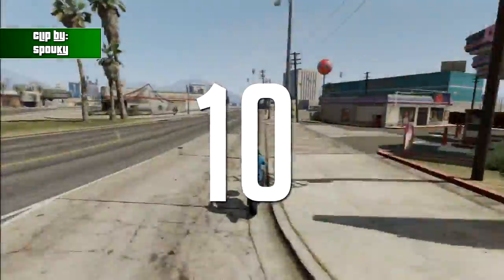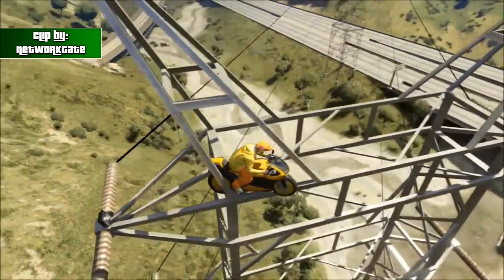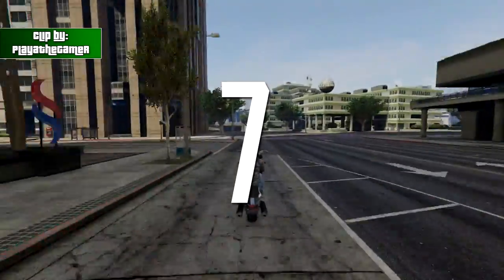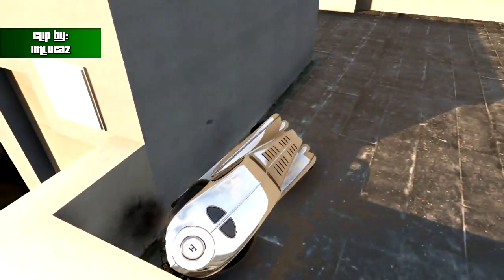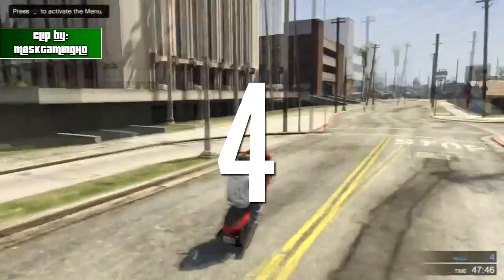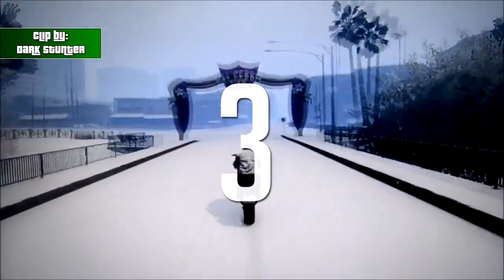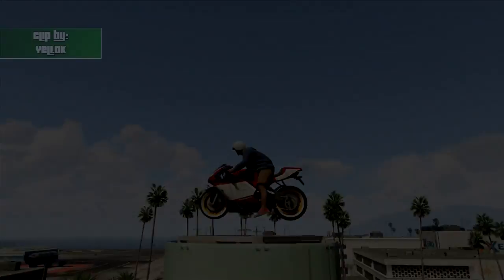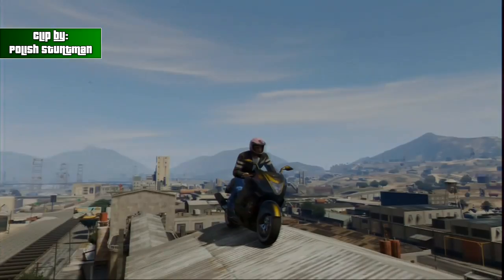GTA 5 Stunts - Awesome Car & Bike Jumps! - (GTA 5 Top 10 Stunts)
Thanks to everyone that sent in their stunt, if you want to submit a stunt for a future episode then be sure to send it to !

*By submitting a clip you give me full permission to use it on my channel and monetize the video*

-Erik